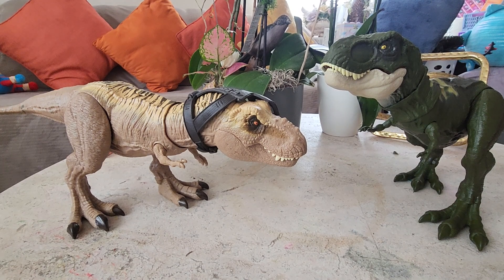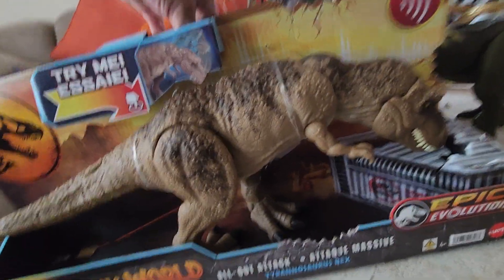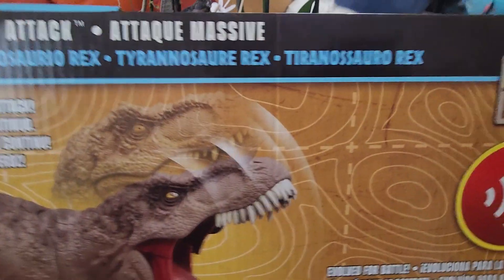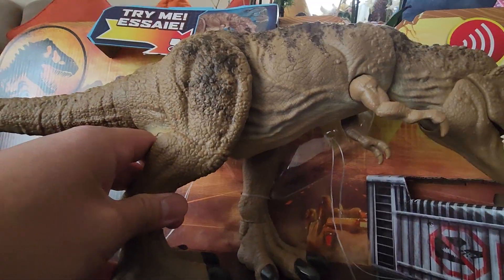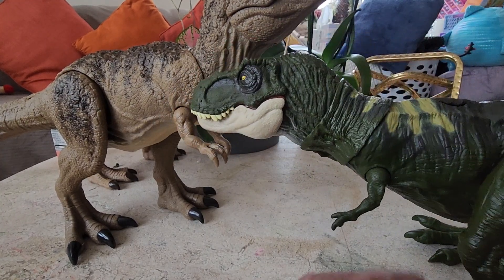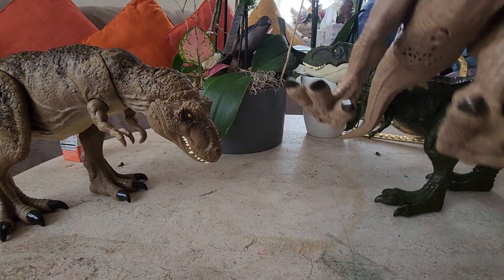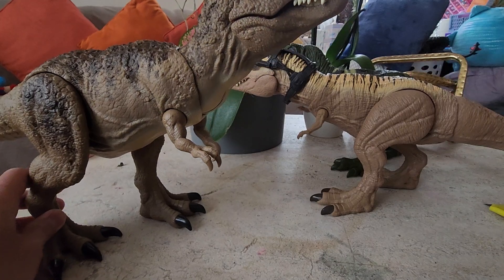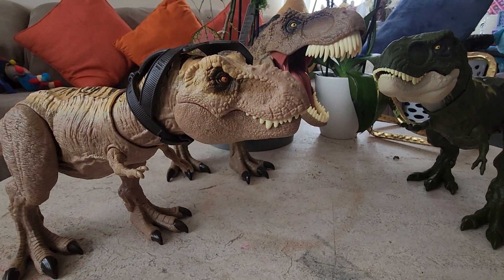JW Epic Evolution: Tyrannosaurus Rex ⚪️Common⚪️ unboxing & review...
with Dino Trackers and Legacy Collection: Tyrannosaurus variants comparison.